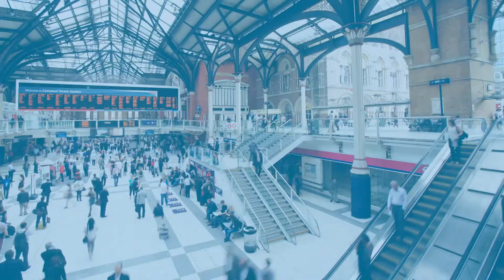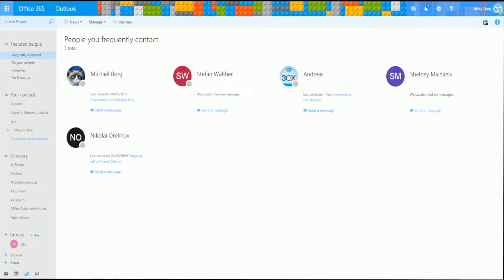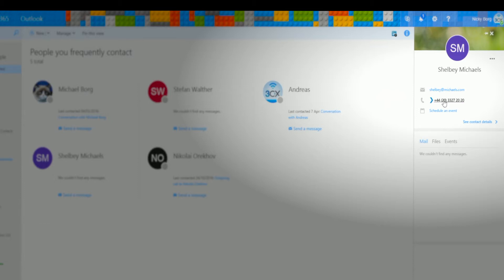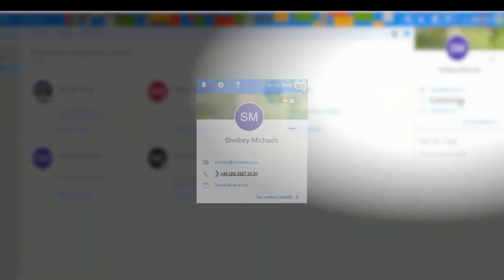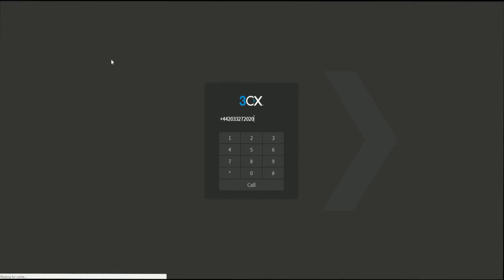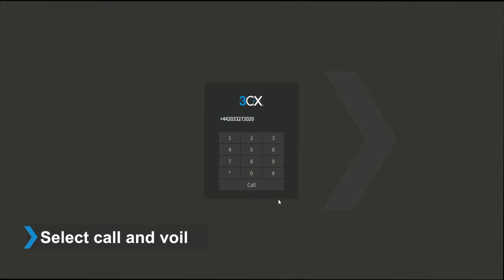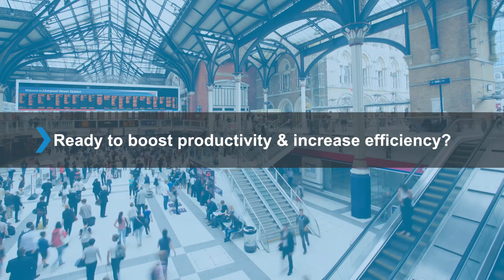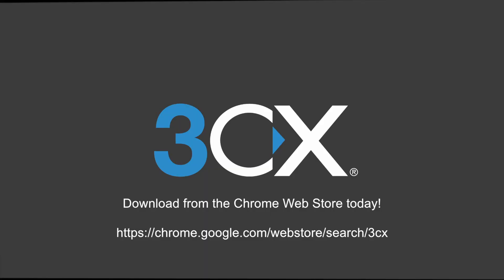Click To Call Extension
Make calls directly from your browser or CRM using the 3CX Click to Call Extension for Chrome.